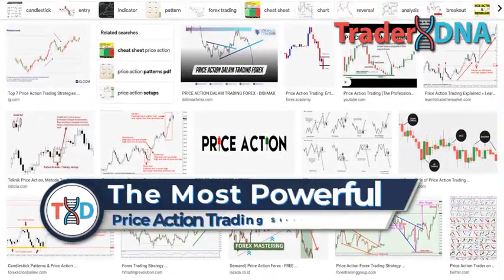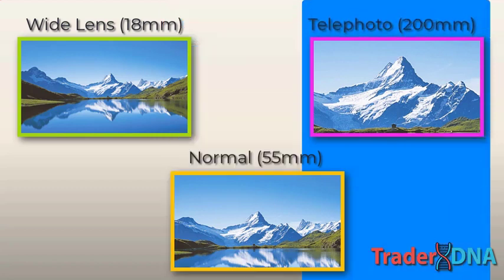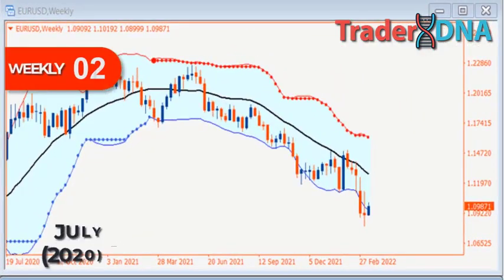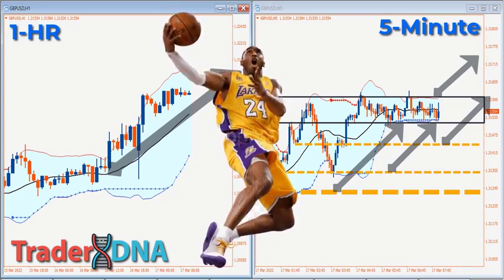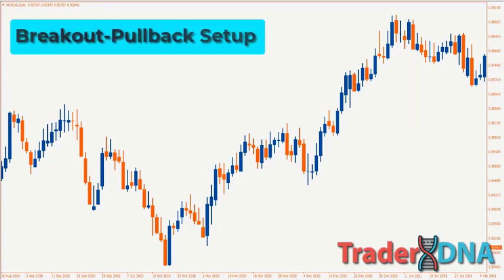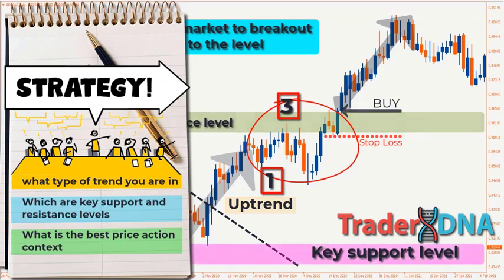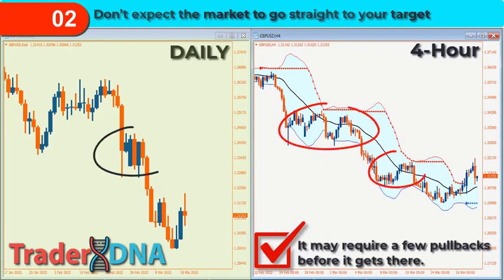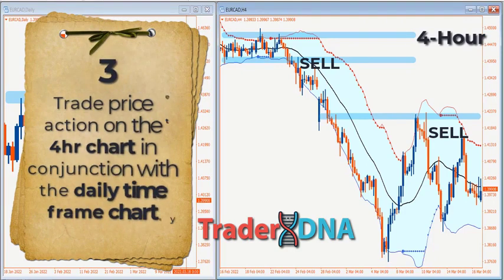100 SCALPING SWING TRADING Price Action Trading Was Hard Until I Discovered These 3 SE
this video its bassed to trading for learn how to make money online trading